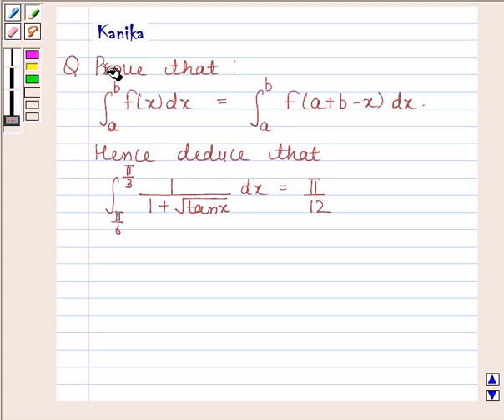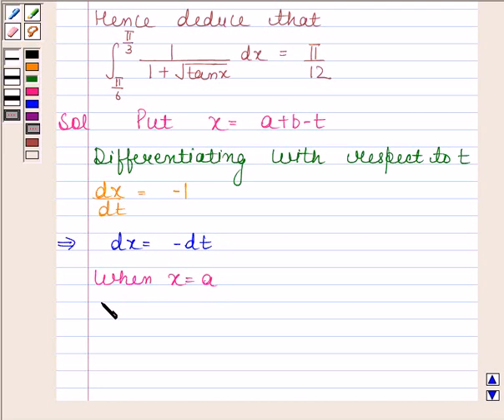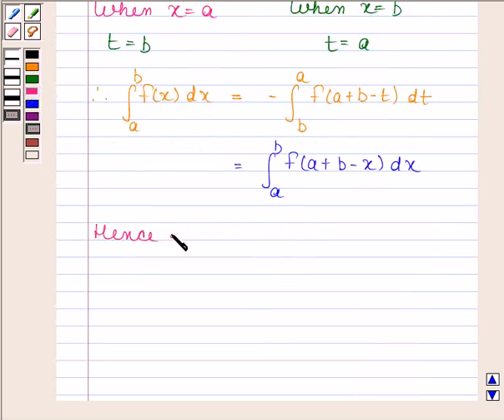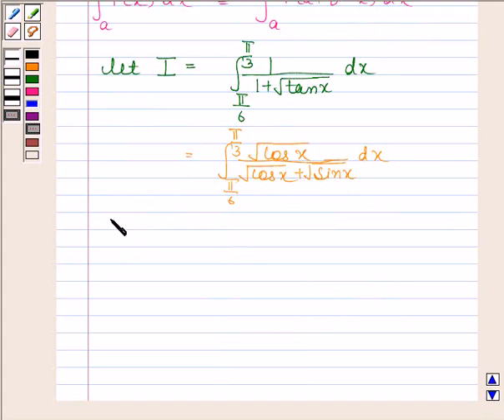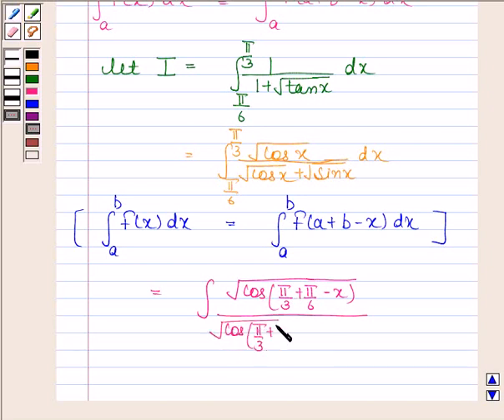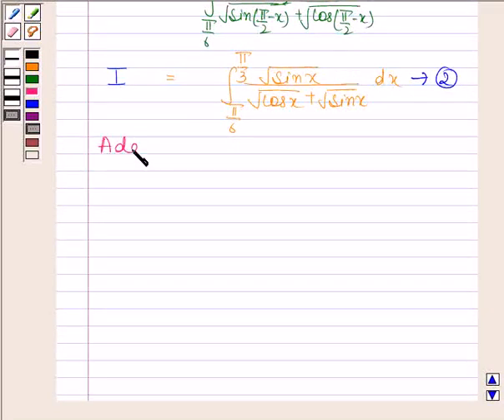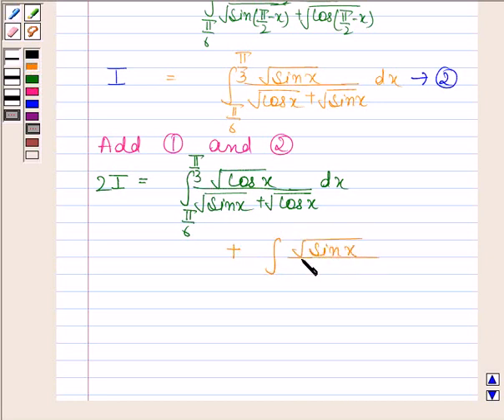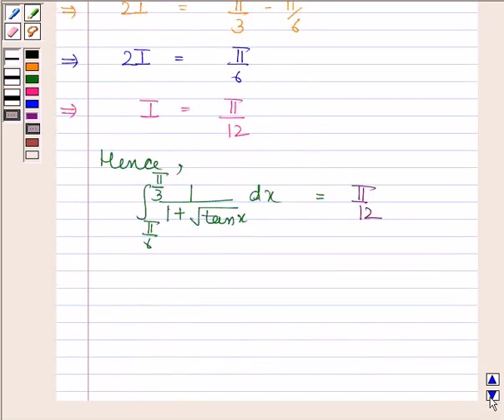Maths XII PreBoard KV A 2007 1 9 OP2